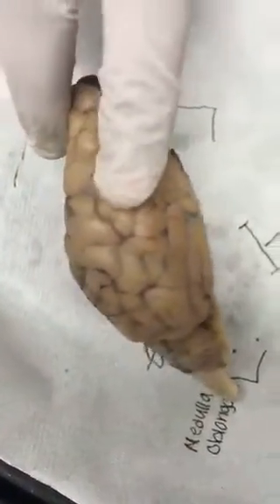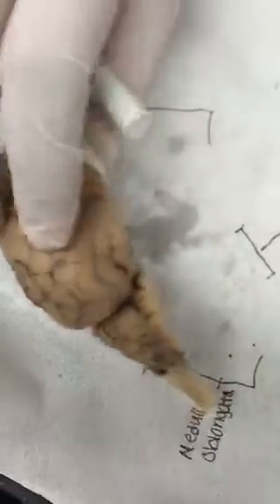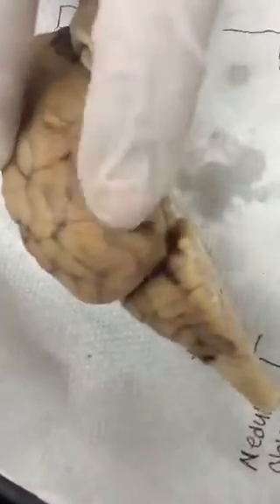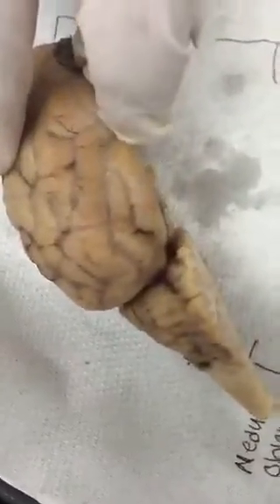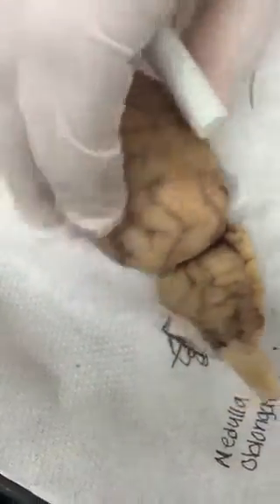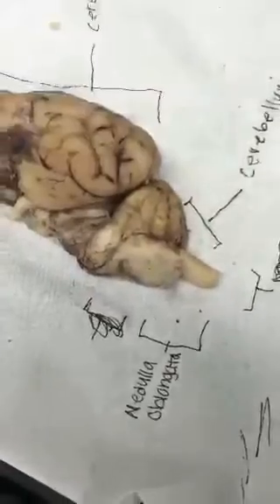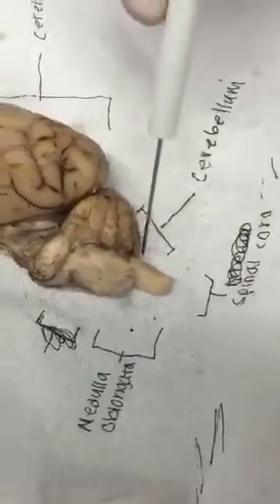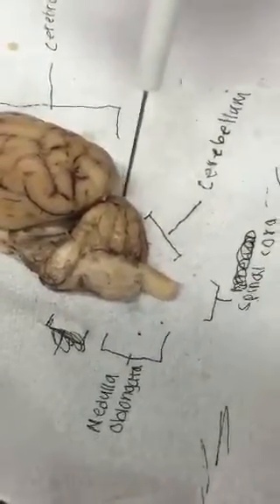Rattus Nervous System -Brain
Phylum Chordata
Class Mammalia
Dr Olsen
Biology 7